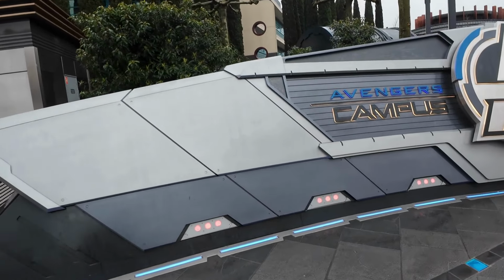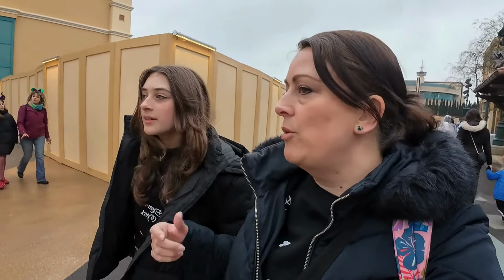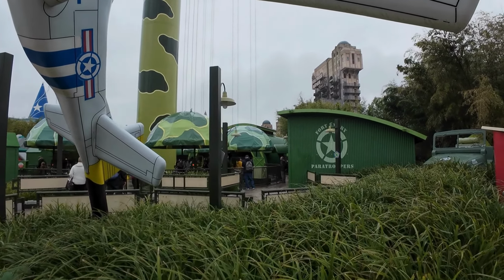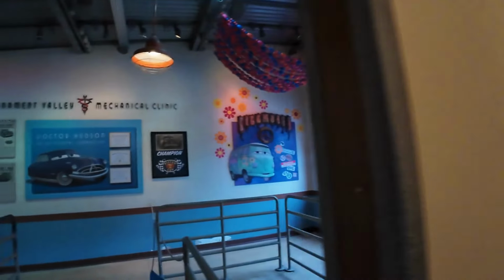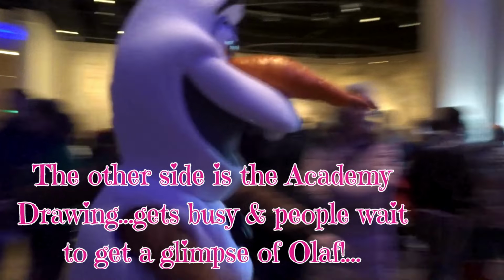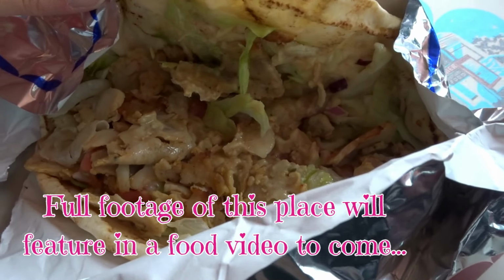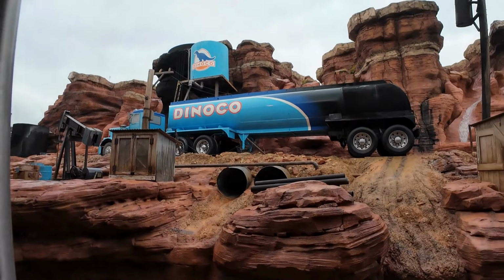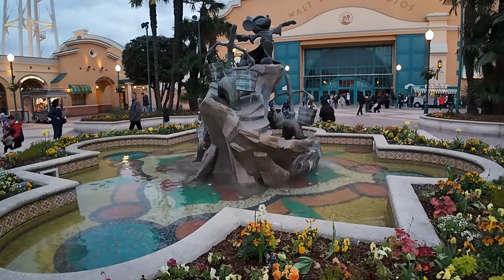A Day in Disneyland Paris Walt Disney Studios Park 2024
TOP TIPS ON HOW to spend your day at Walt Disney Studios Park, Disneyland Paris - we show you HOW!, with RIDES, FOOD, CHARACTER MEETS, SHOWS and we say our final GOODBYE TO STUDIO 1.  Follow our plan and TOP TIPS for your ultimate day in Disneyland Paris!.  Everything you may want to do in the Walt Disney Studio Park is covered from Marvel meet and greets on the App to eating at the Super Diner and PYM Kitchen as well as fun on ride footage and so much more!.

Bringing you the MAGIC and TOP TIPS from Disneyland Paris.